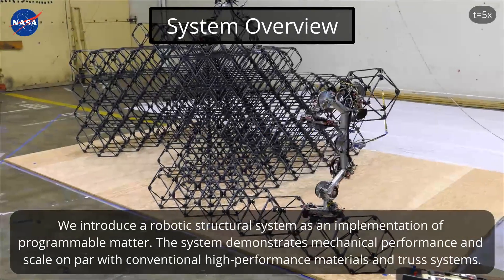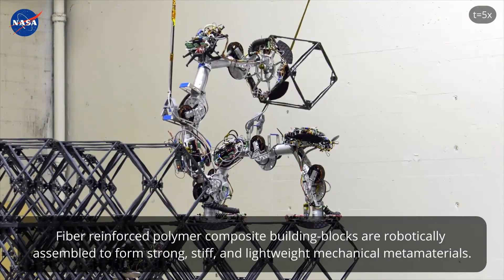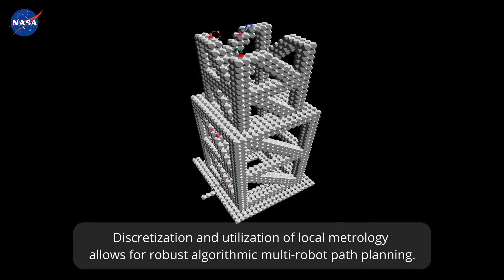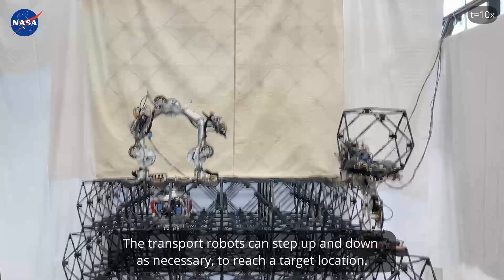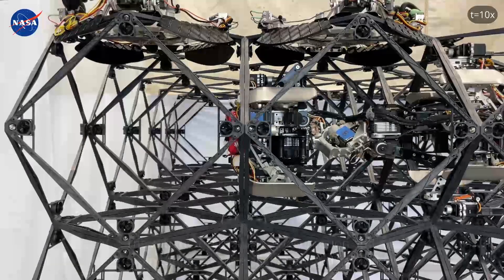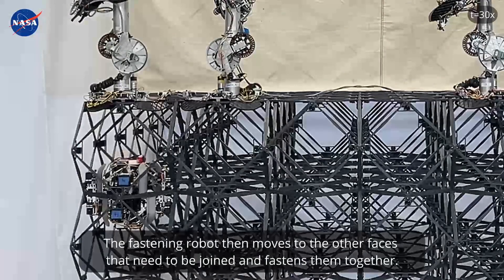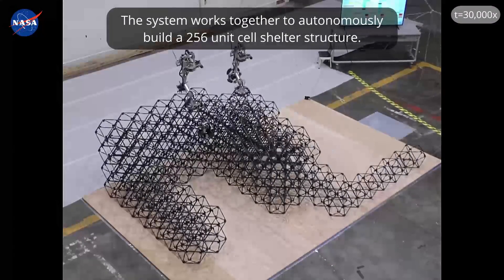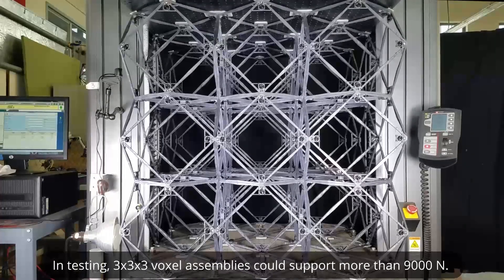Robots that can autonomously build structures out of lattice blocks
In this video: System overview.